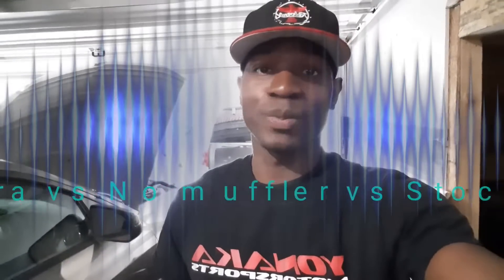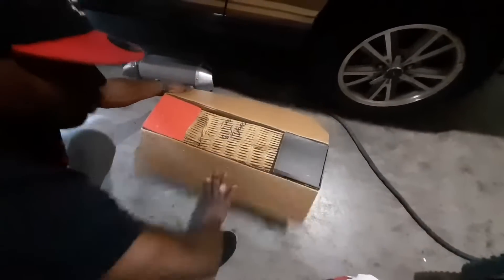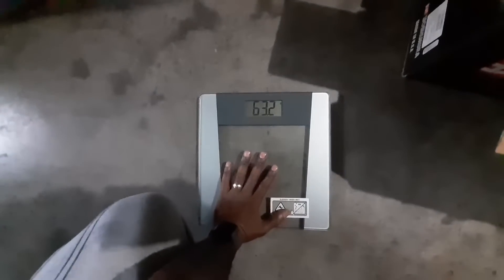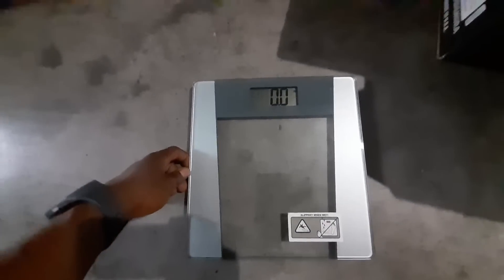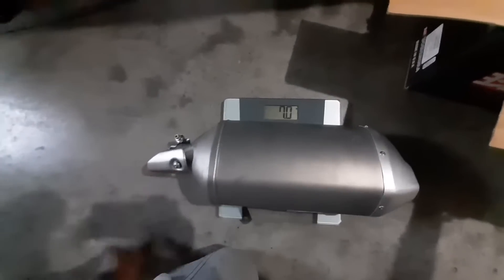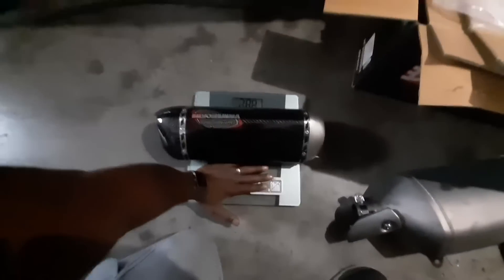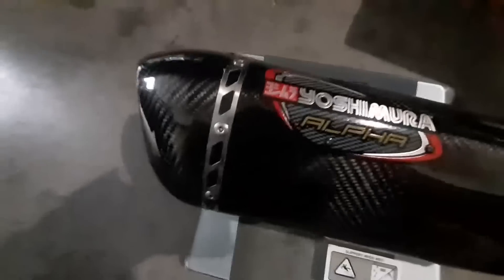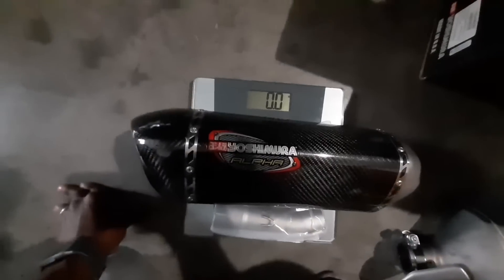2017-2020 GSX-R1000 exhaust comparison | Yoshimura vs Stock vs No muffler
Hello guys, on this video I did a sound comparison between my stock muffler, no muffler, and my new yoshimura slip-on.